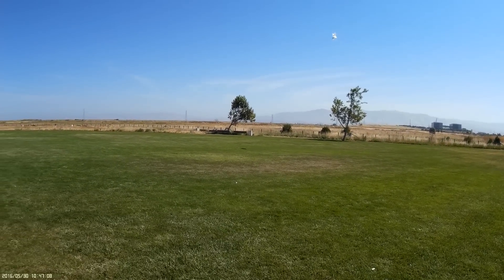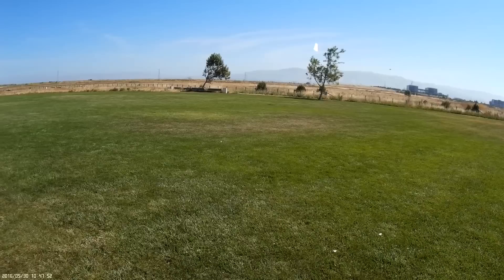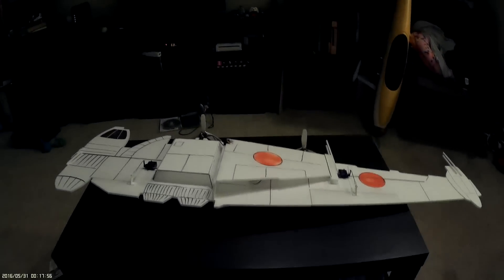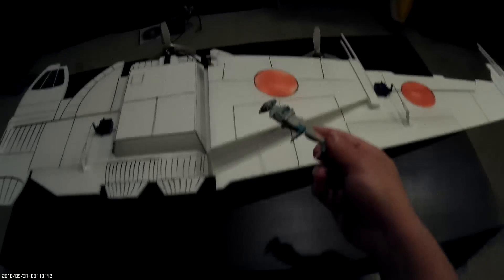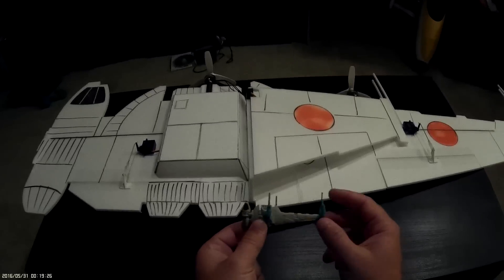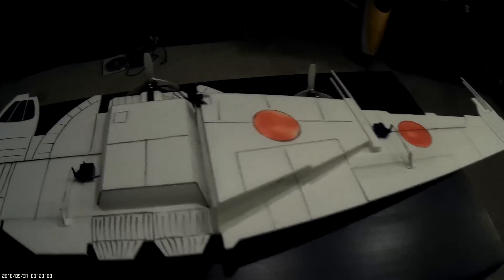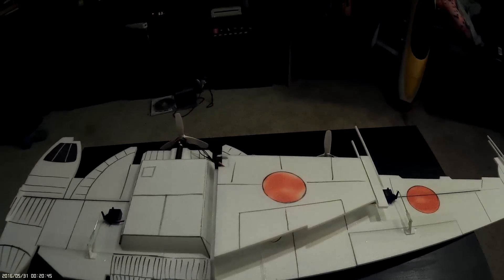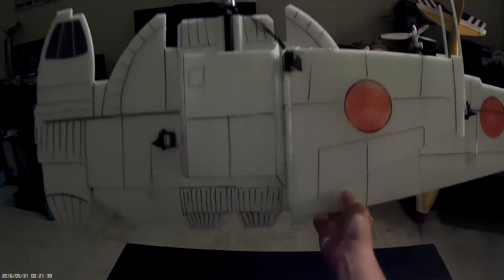B-Wing Prototype Preview and Ramblings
This is a quick peak of some early flights of the B-Wing I'm working on. This one sets a new standard for things that fly better than they have any right to. After the flying there is a bit of a discussion about the design challenges I encountered on this one. Let me know if you'd like to see more of these sort of work-in-progress videos!

Also, should I do it in ROTJ paint, or the red version from Rebels?